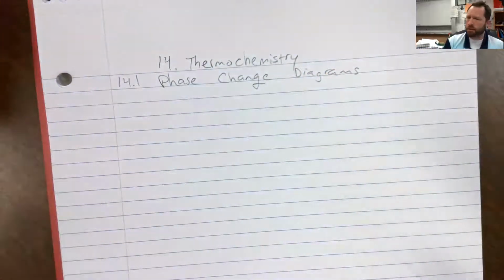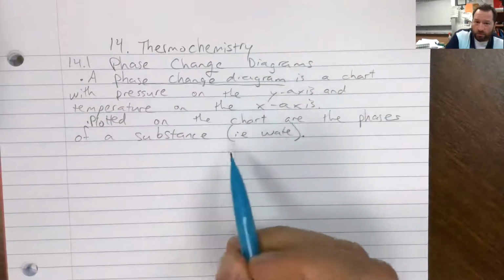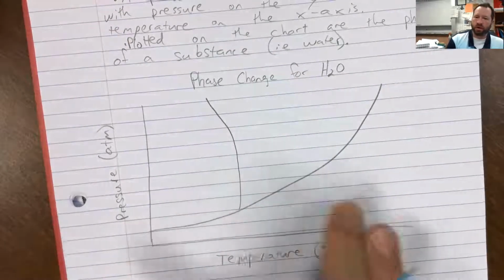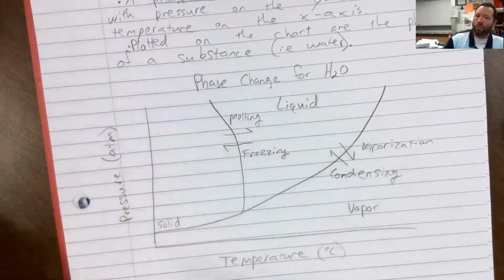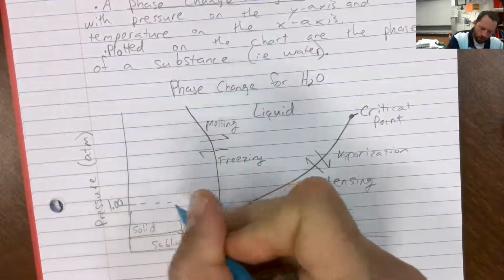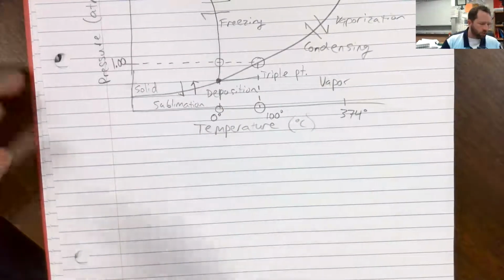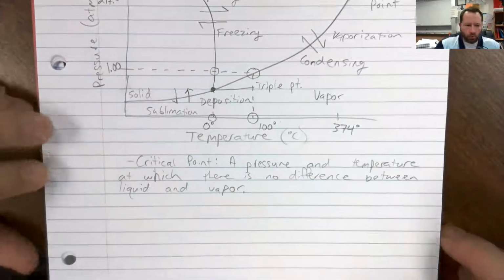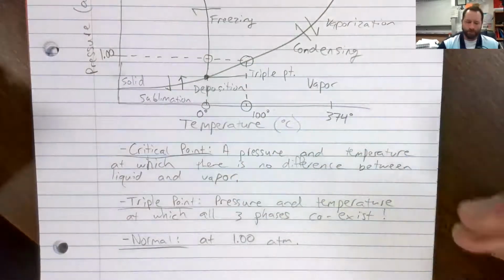14 1 Phase Change Diagram